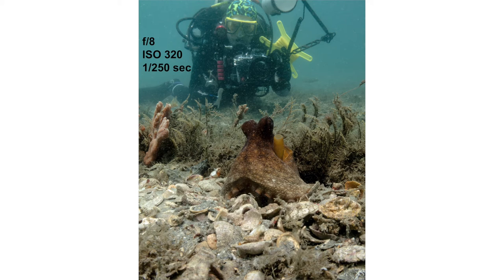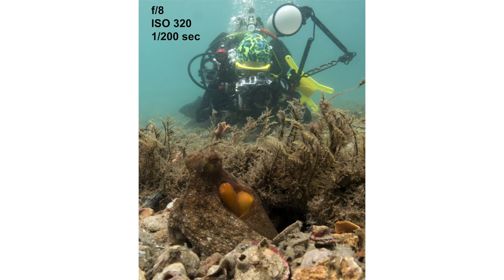Close Focus Wide Angle Part 9: Examples With Compact Camera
In this video, Dave shows examples of images taken with a compact camera using available light at the Blue Heron Bridge. He demonstrates how aperture, shutter speed, and ISO are adjusted to achieve a good image. He also demonstrates why it is important to get close to the foreground subject and keep the sun to your back.